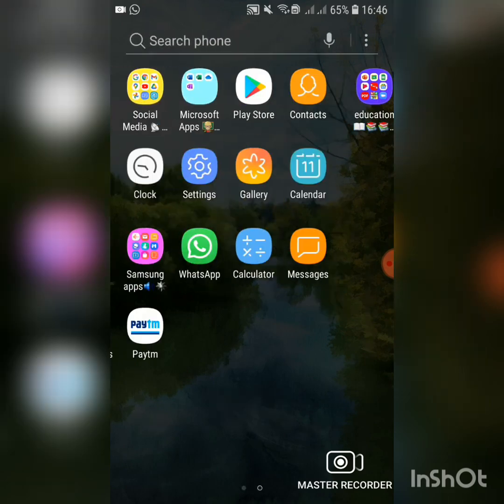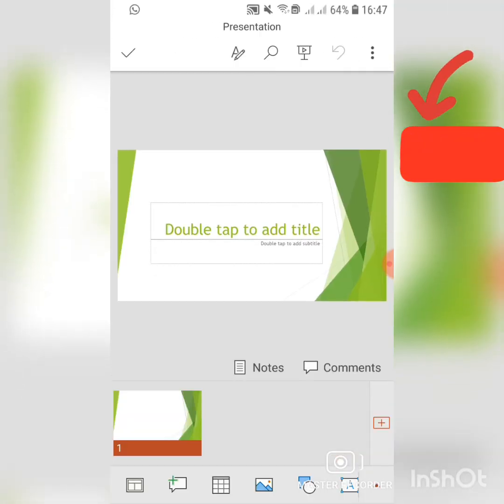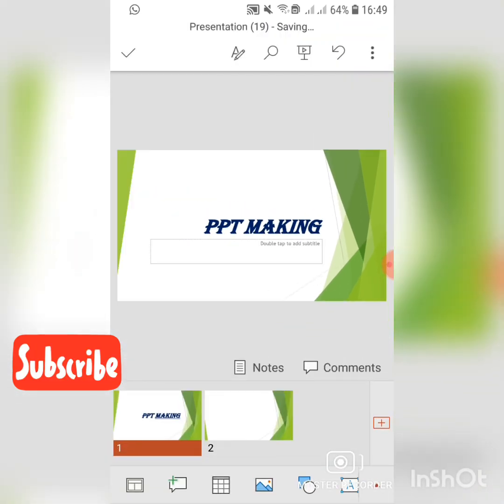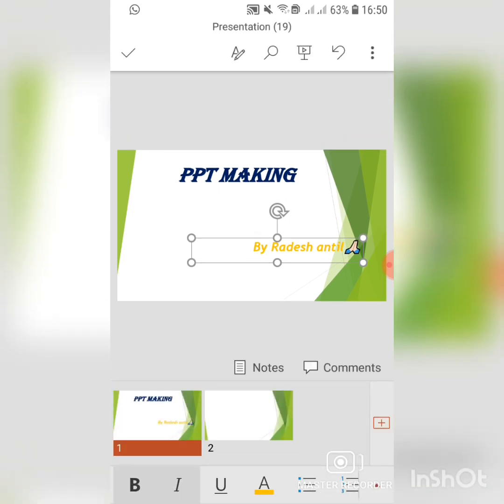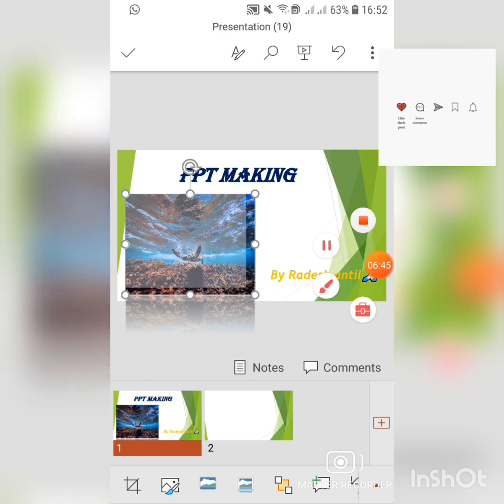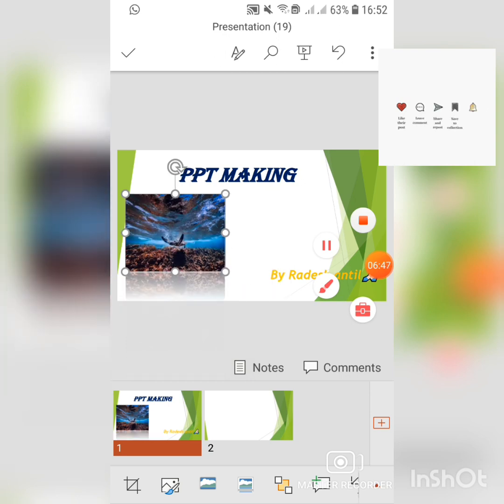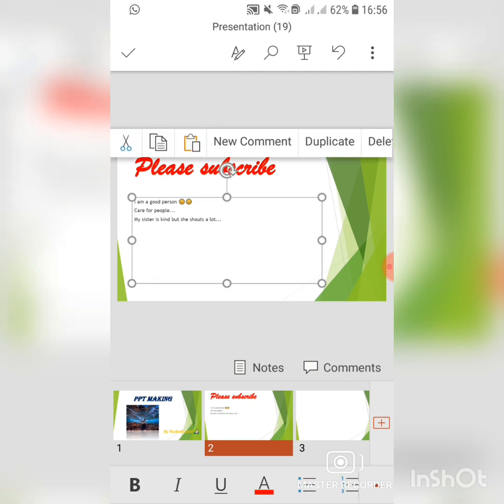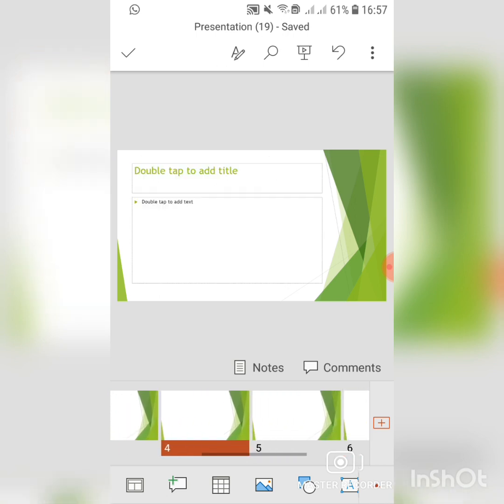PPT making/ PowerPoint presentation/ how to make PowerPoint presentation..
Heyy all!!✌🏻🤟🏻 So, After a long time I have put a video on YouTube which is on making PPT😏! This is the first part✨ Hope this helps you ❤️If you like then like share subscribe and tell if there is any shortage🔥👑.. *@ Please comment* your each comment means a lot🥺💫.. the reason behind uploading in this video is that during this time we need to be active with knowledge of everything🌍🌐So to make make you aware with PowerPoint presentation I uploaded this video🌈🔥. & now I will upload a video in a week♥️... Stay tuned💞

And please
Take care🌈💫✨